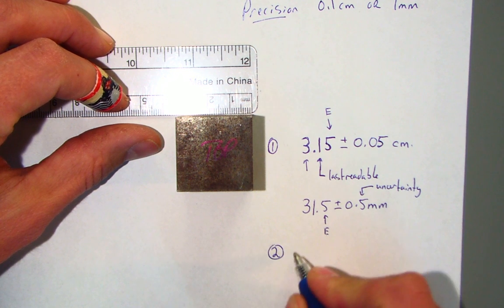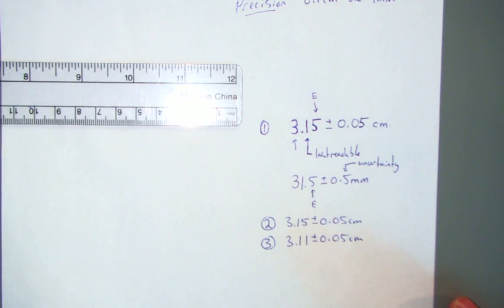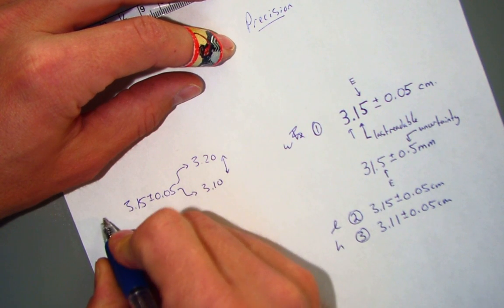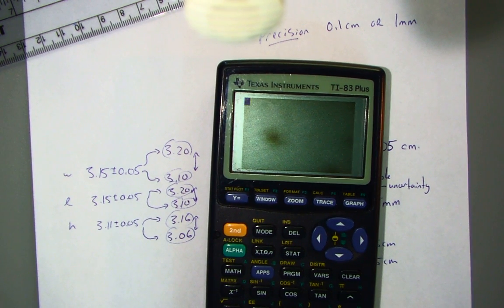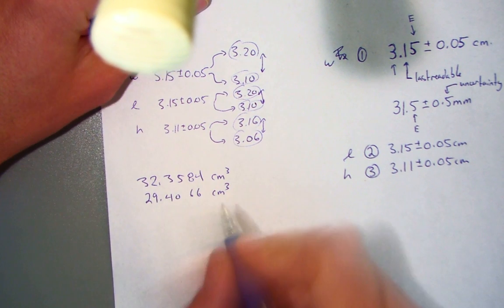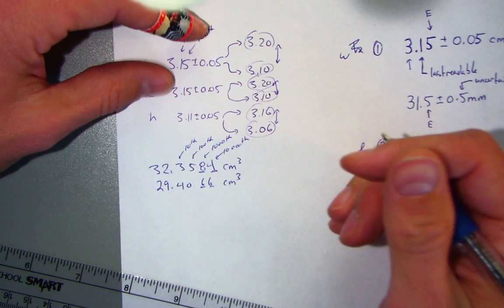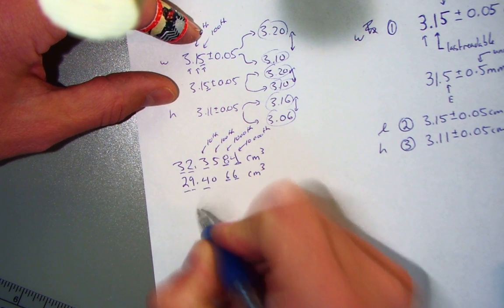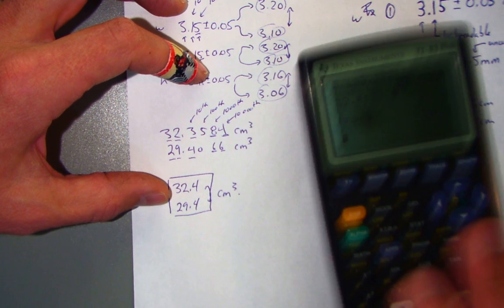Propagating the Cube